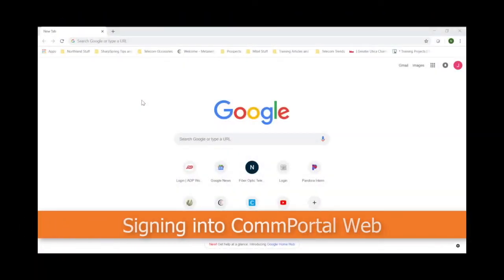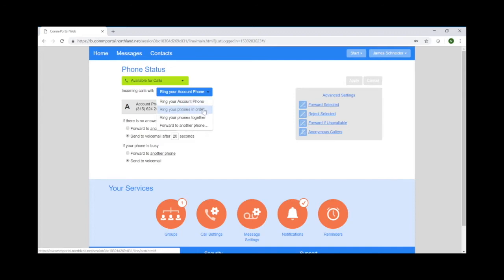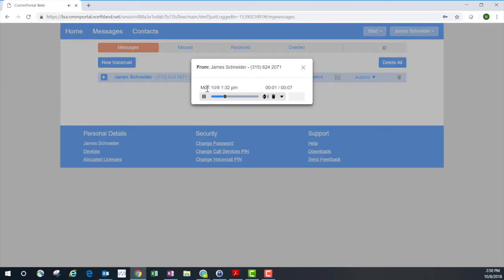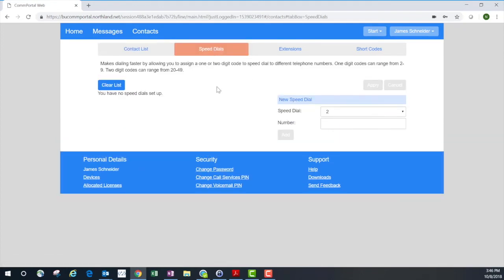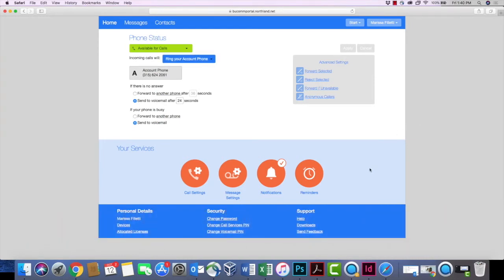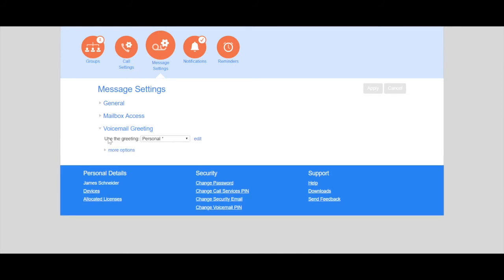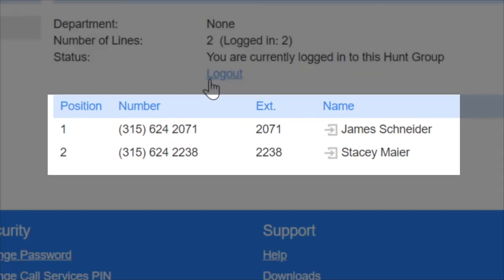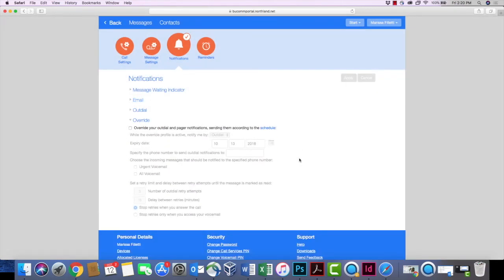Getting to Know CommPortal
Know what feature or function you're looking for? Use the links below to skip ahead.

What is CommPortal? 0:00-6:48
Message Tab- 6:48-8:08
Contacts Tab- 8:08-11:31
Start Button- 11:31-13:26
Call Settings- 13:26-14:47
Message Settings: 14:47-18:17
Reminders: 18:17-19:00
Groups: 19:00-20:42
Notifications: 20:42--